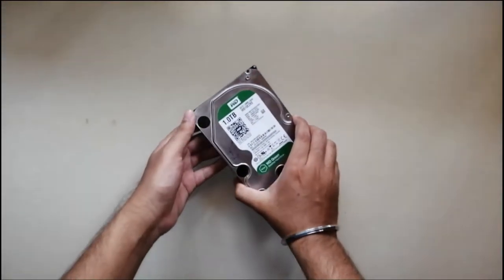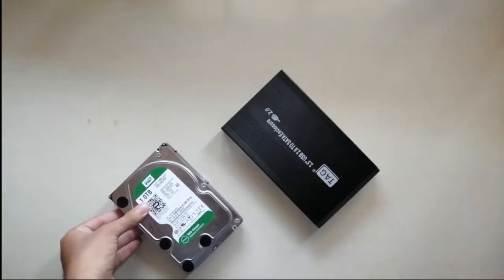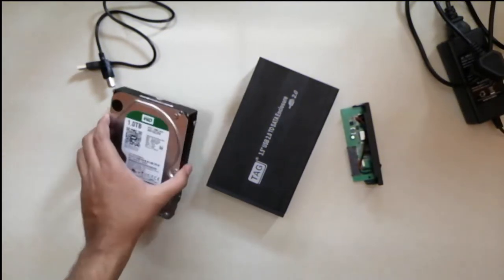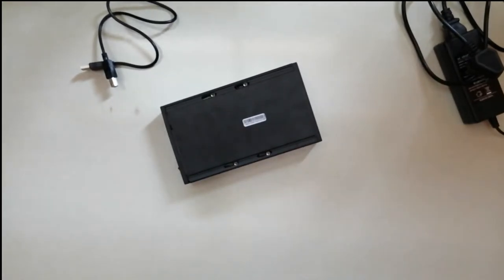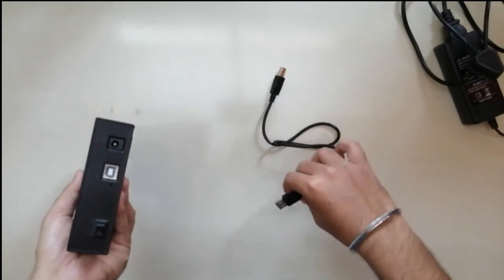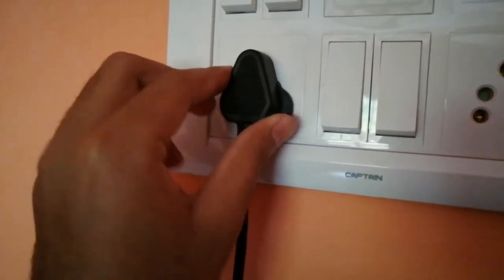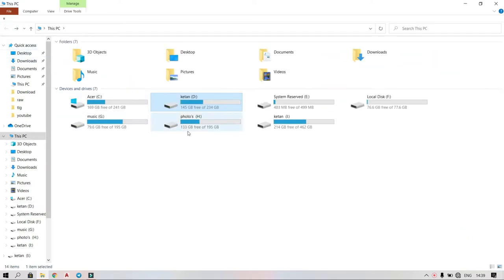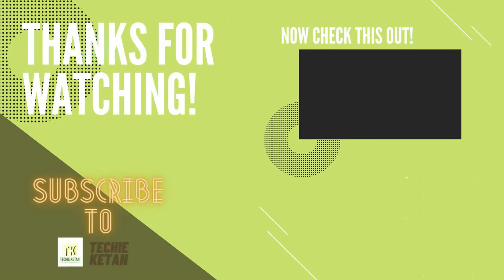How To Convert Internal Desktop Hard Disk To External | Hard Disk case | Portable 1TB hard disk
Hello Friends in today's video we will be converting the internal desktop hard disk external. so that you can carry it around wherever you want to. It's a very easy procedure that I have shown in the video so make sure you watch the complete video and do let me know how it is in the comments below.

The enclosure that I have used is from TAG and it is a very good product I have purchased it offline but you can buy it online. ill provide a link, make sure you visit the link.

Hard disk

Hard disk case for laptop hard disk(2.5')

Hard disk case for desktop hard disk (3.5')

Things used while making video

Recording gear

Mike - Fedus 3.5mm Clip Microphone For Youtube

Background - BIGMALL Black and White Acrylic Display Boards for Tabletop Product Photography

(soundtrack) -   Free Chill Beats No Copyright - chill hip hop vibe ( saikibeats )